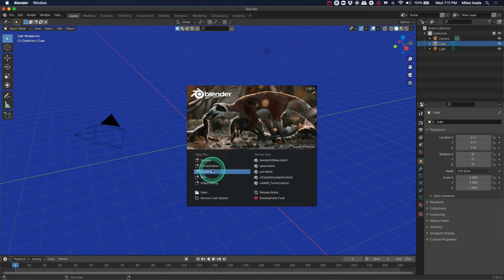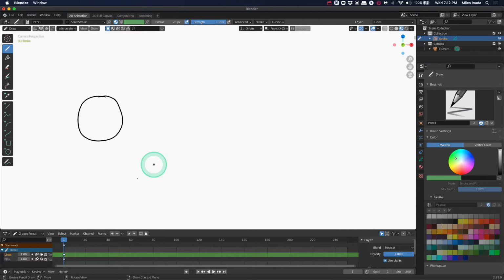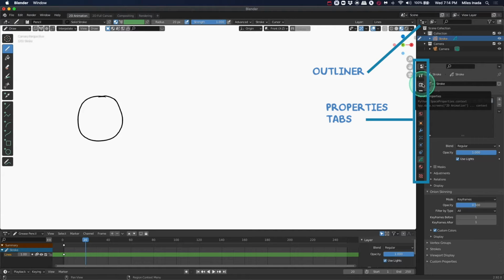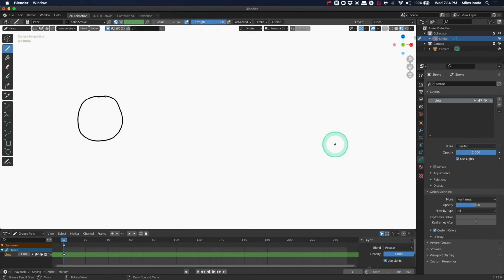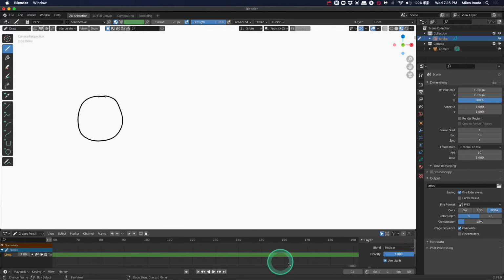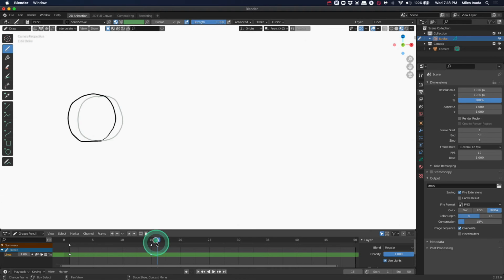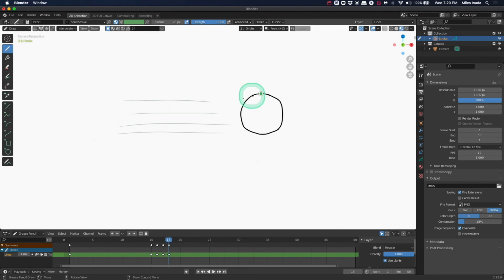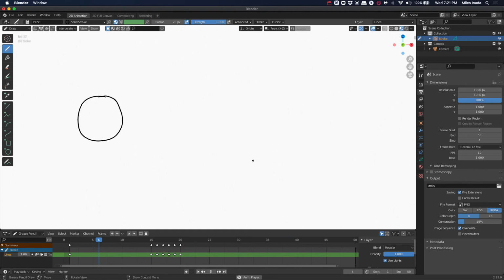EMDA352BlenderBallZipDemo01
Getting started doing 2D Animation with Blender Grease Pencil